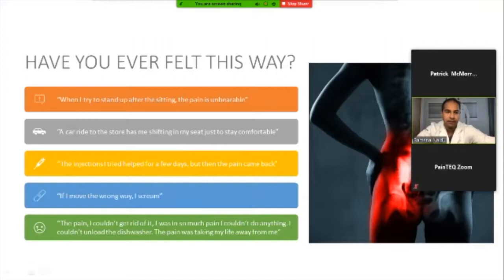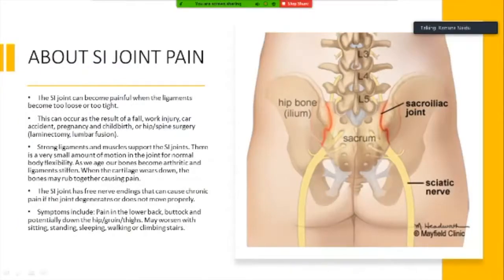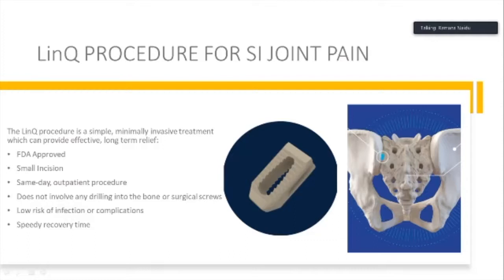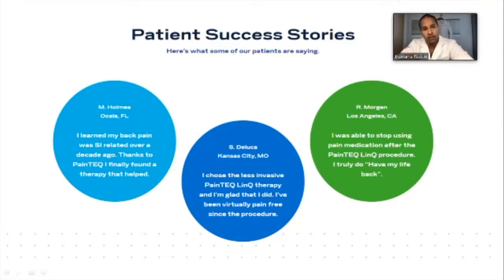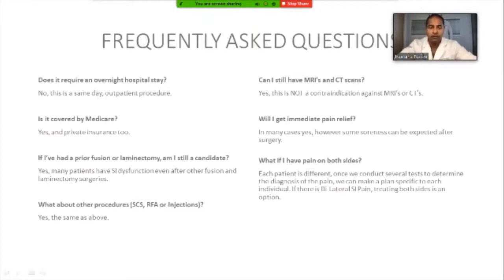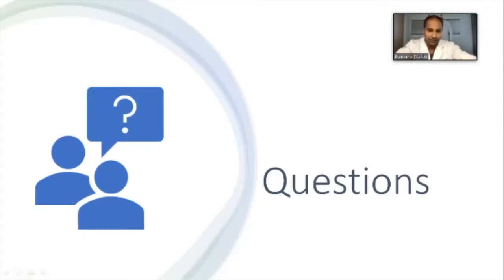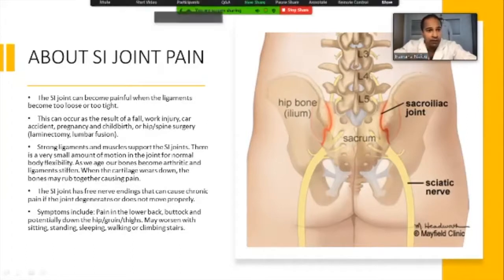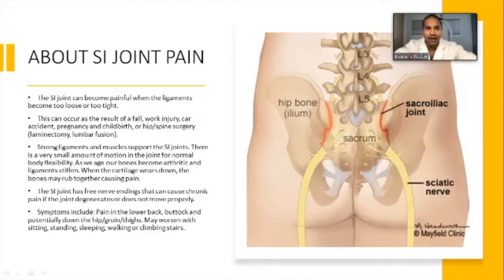Minimally Invasive Treatment for Back & Sacroiliac Pain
Anesthesiologist and interventional pain management specialist, Dr. Ramana Naidu, discusses a new, minimally invasive treatment for those with back and sacroiliac pain.

Larkspur Offices:
18 Bon Air Road / 2 Bon Air Road, Ste 120

Novato Office:
7100 Redwood Blvd, Ste 200

Novato Physical Therapy:
7100 Redwood Blvd, Ste 100

Counties Serviced
Marin | Sonoma | Napa | Solano | Mendocino | Contra Costa | San Francisco